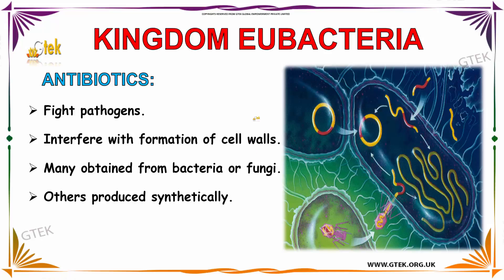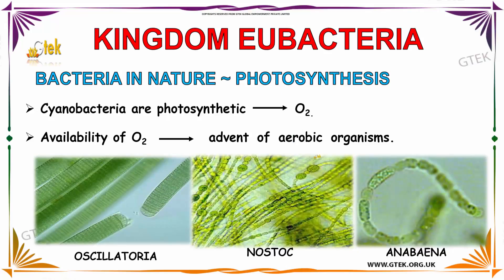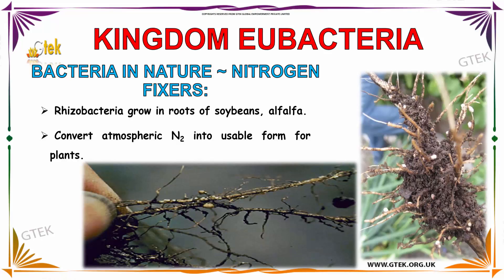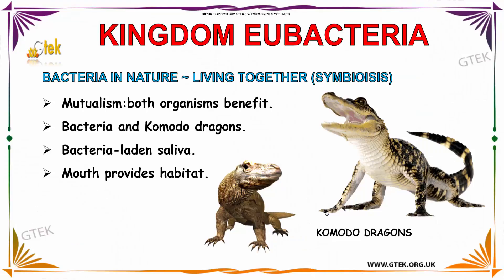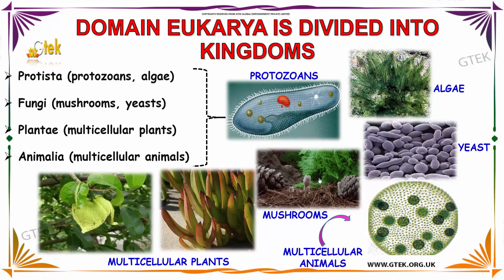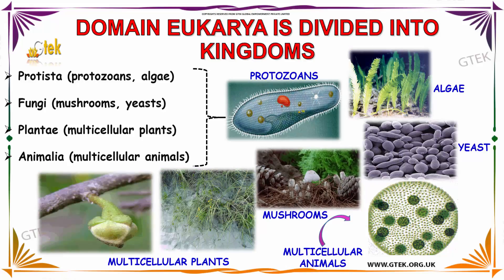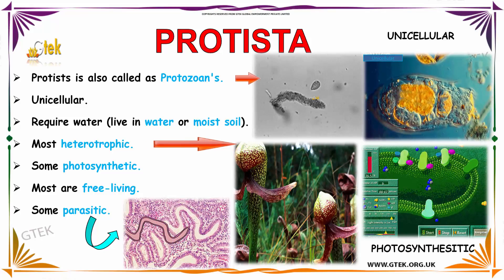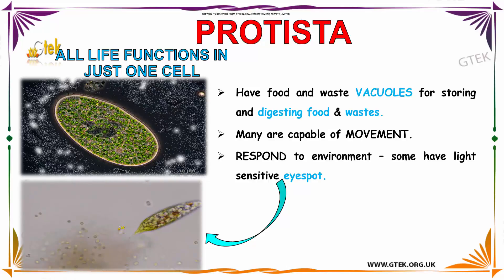What are Protista | Kingdom Eubacteria | Modern Classification | CBSE Class 11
What are Protista?

Protista are the members of an informal grouping of diverse eukaryotic organisms that are not animals, plants or fungi. They do not form a natural group, or clade, but are often grouped together for convenience, like algae or invertebrates